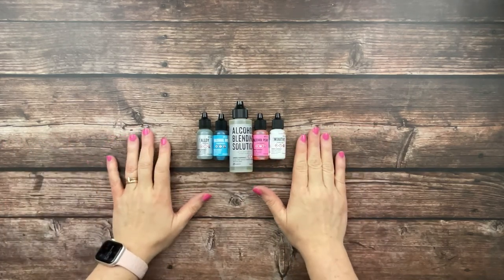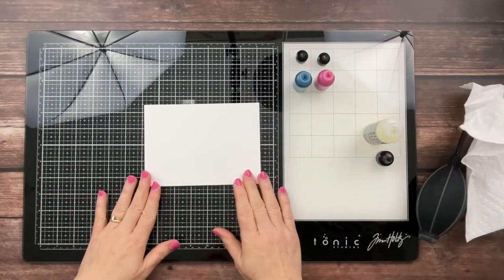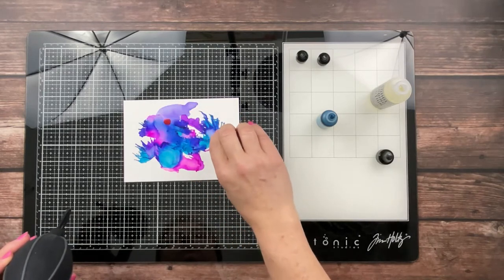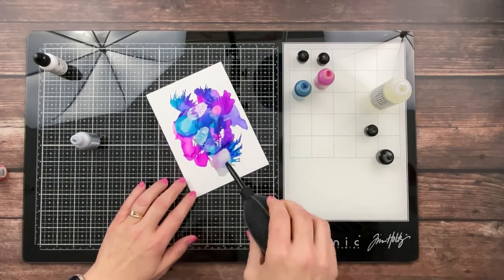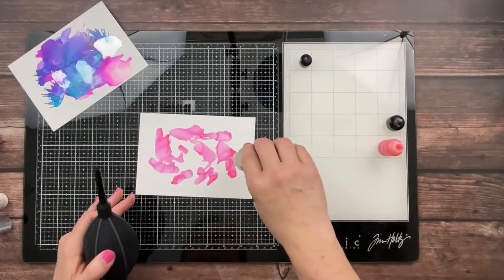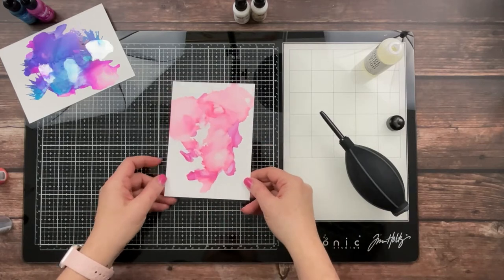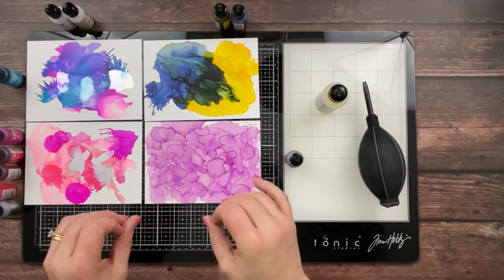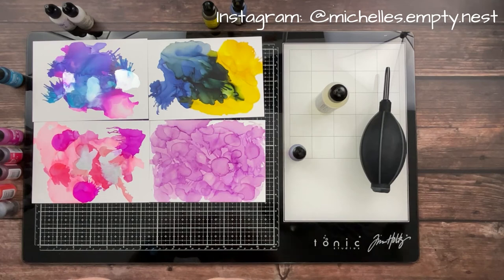Try It Out Thursday: Episode 4 | June 2022 | Alcohol Inks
Come along with me and have a little laugh as I try out alcohol inks for the very first time. Thanks so much for stopping by today and I hope you enjoy the video!

Fiskars Trimmer

LIVINGO Premium Tailor Scissors Heavy Duty Multi-Purpose Titanium Coating Forged Stainless Steel Sewing Fabric Leather Dressmaking Comfort Grip Shears Professional Crafting (9.5 INCH)

Tonic Studios - Tim Holtz - Non-Stick Micro Serrated Scissors - 9.5 Inch Titanium Shears

Scrapbook Adhesives by 3L Scrapbook Adhesives, Permanent Pre-Cut 3D Foam Squares, White, Mixed Variety (Pack of 217)

Kokuyo Tape Liner -Blue

Bearly Art Precision Craft Glue - The Mini - 2fl oz with Tip Kit - Dries Clear - Metal Tip - Wrinkle Resistant - Flexible and Crack Resistant - Strong Hold Adhesive - Made in USA

Scrapbook.com - Clear Double Sided Adhesive Roll - 1/4 Inch x 81 Feet - Permanent

Scrapbook.com - Clear Double Sided Adhesive Roll - 1/8 Inch x 81 Feet - Permanent

Sun Kea Roller Date Stamp Retro Heavy Duty Seals with Wooden Handle & Base (Random Color)

Foam - Horizon Group USA 30 Rainbow Colorful Foam Sheets 5X 8.5, Multipack Assorted Vibrant Colors, Great for DIY Craft Projects, Multicolor

Canon Photo Paper Plus Glossy II 8.5" x 11"

Canon Photo Paper Plus Semi-Gloss 8" x 10"

Canon Photo Paper Pro Luster 8.5" x 11"

Canon Photo Paper Plus, Matte, 8-1/2 x 11

MACO Laser/Ink Jet Matte Clear Full Sheet Labels, 8-1/2 x 11 Inches, 1 Per Sheet, 50 Per Box

Neenah Classic Crest Coverstock, 8.5" x 11", 80 lb, Smooth Finish, Solar White

Jacquard Inkjet Cotton 8.5X11 10 Pack

hp Paper Printer | 8.5 x 11 Paper | Premium 32 lb

Canon 2986C002 PIXMA TS6220 Wireless All In One Photo Printer with Copier, Scanner and Mobile Printing

Inkjetcorner Ink for my printer (off-brand but my printer recognizes it as authentic every time I replace it)

DYMO Embossing Label Maker with 3 DYMO Label Tapes